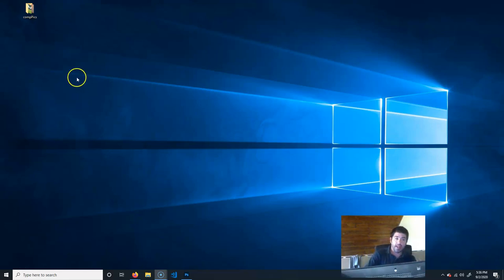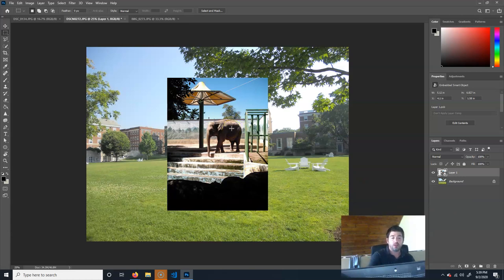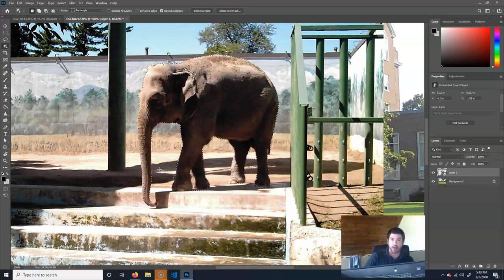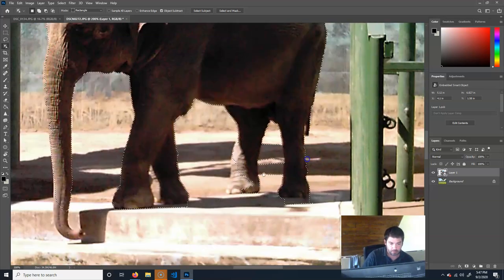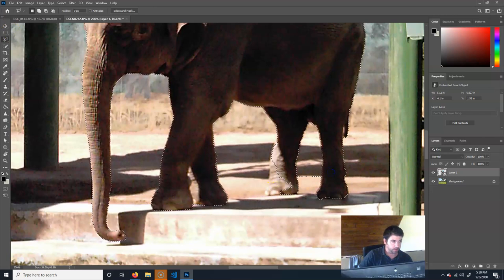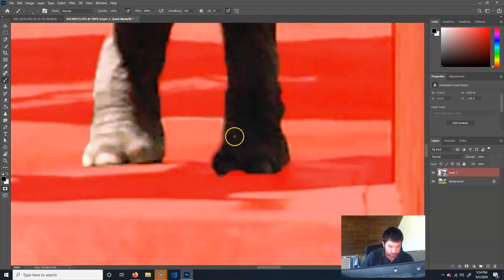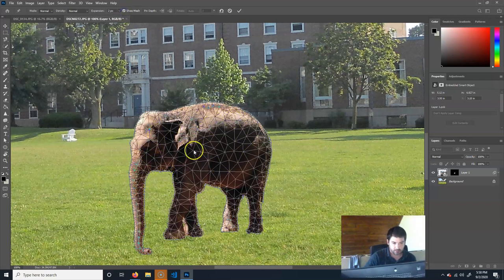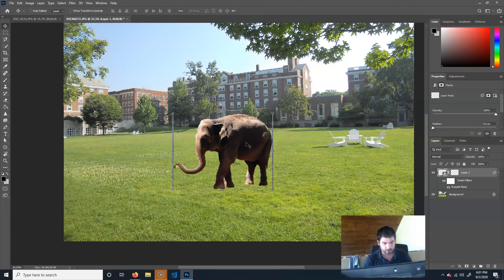Assignment 04: Composite Image Tutorial (part 01)